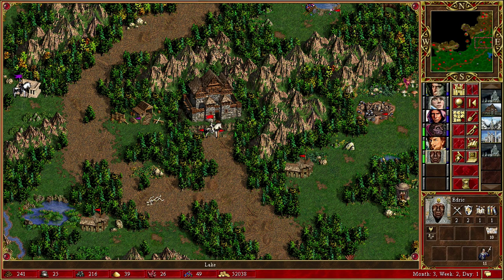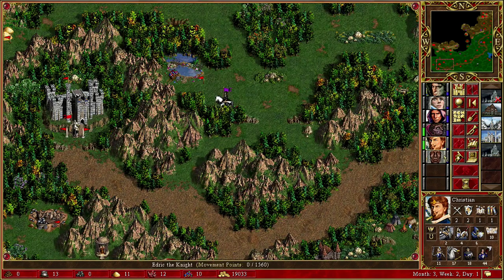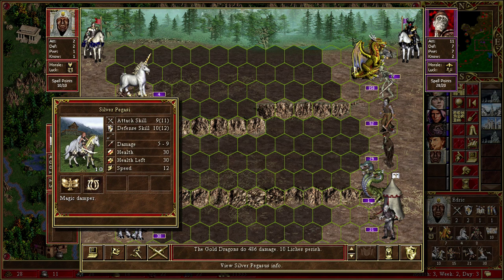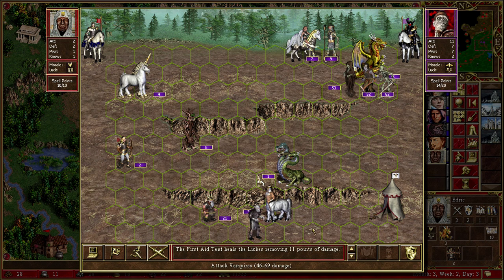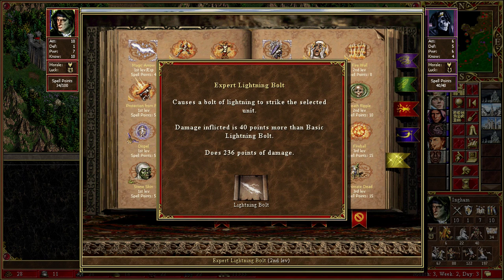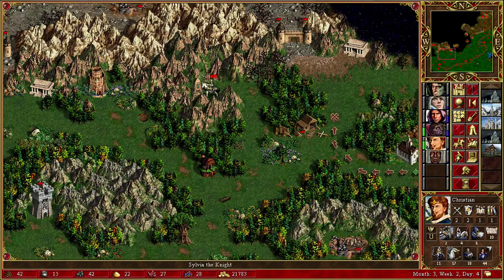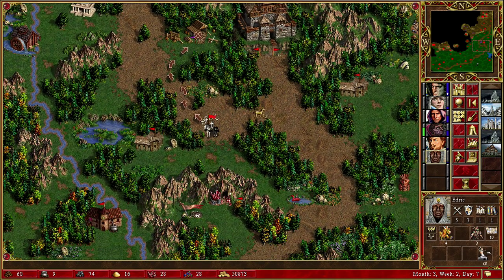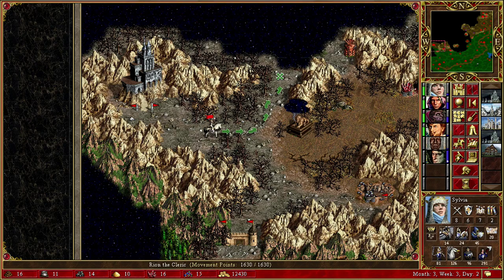Hero after hero - Let's Play HoMM III: The Restoration of Erathia - Long Live the King #135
HoMM3 is lauded as the best of the series by many. Released on 1999, it still plays in the original resolution, but it plays perfectly still, the complete edition. And since I have played both HoMM4 and HoMM5, I'm really hyped to find just how good this little baby is!

And when I say "little", I mean, this game is so huge and so enormous I'm splitting the let's play by each campaign.

So Let's Play Heroes of Might and Magic III: The Restoration of Erathia! Man, that's a mouthful :D